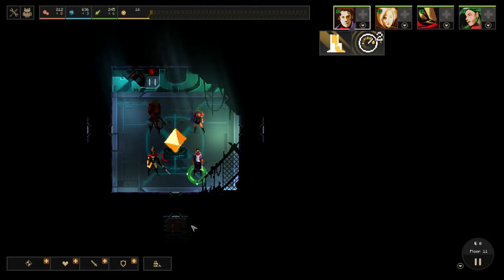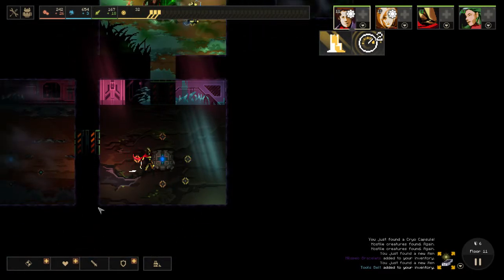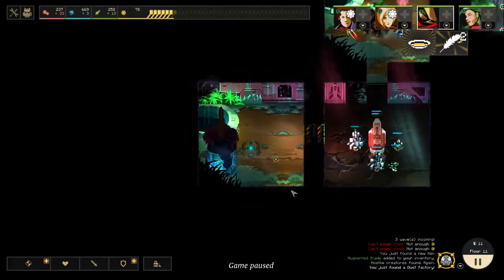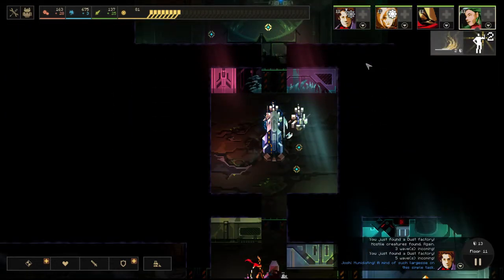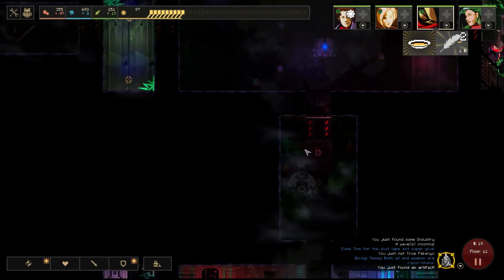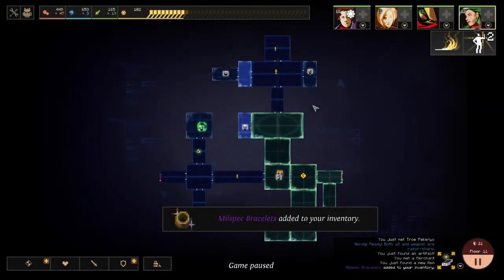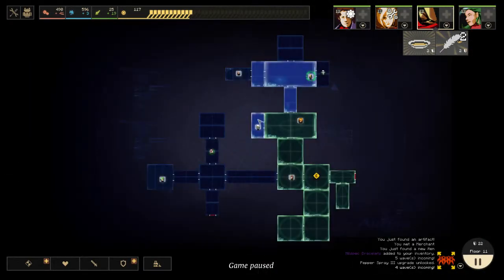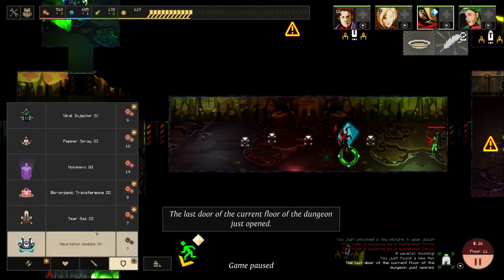The Penultimate Floor, Dungeon of the Endless, Part 10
We start planning for the last floor as we get through the toughness of the penultimate one.

Join me as I take a motley crew of wrecked prisoners and make them into a nonstop sci-fi action team in Dungeon of the Endless, a game from Amplitude Studios, the creators of Endless Space and Endless Legend.  This game is not quite like anything else out there, with a unique mixture of role-playing, strategy, roguelike, and tower defense gameplay.  It is way more deep and interesting than it might at first appear, especially with its very reasonable price point.

Links!